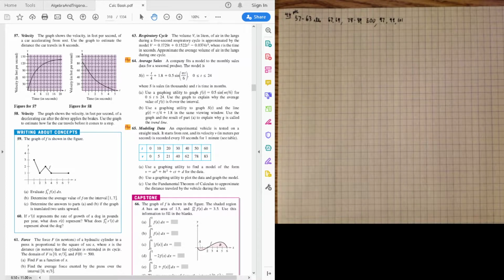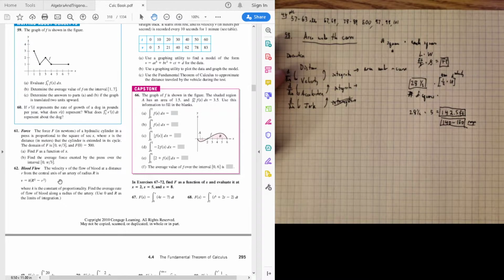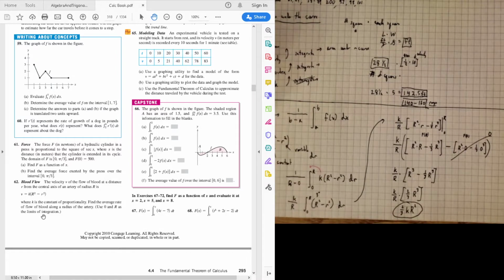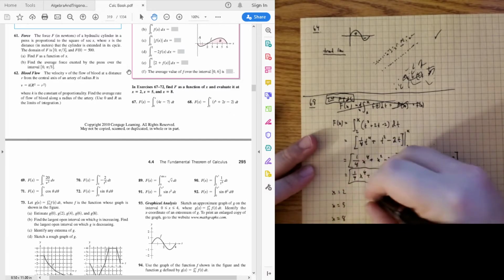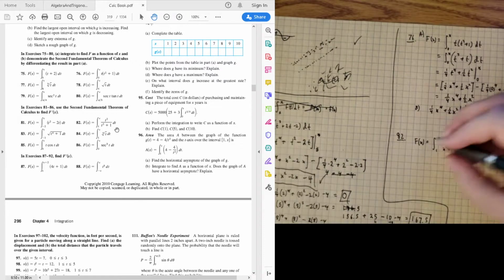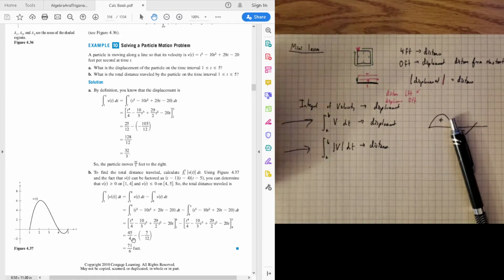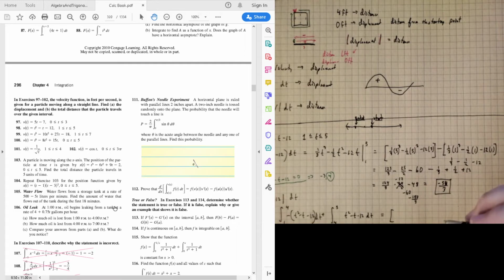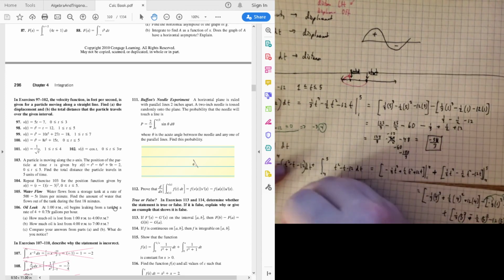Calculus 4 4 pt2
Going through 4.4 pt 2 which discusses the word problems as well as the VERY important Particle Problems.